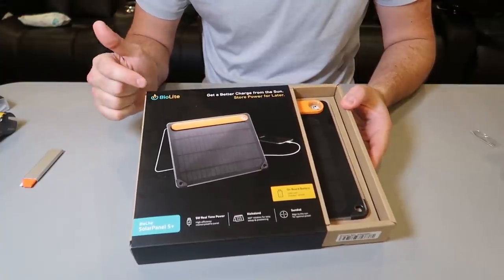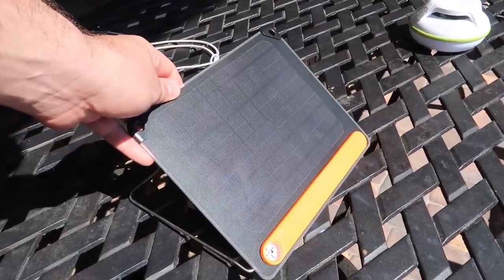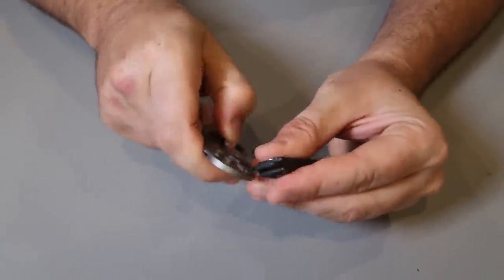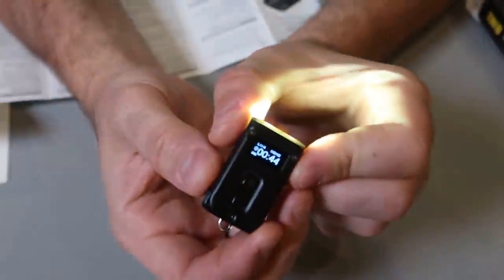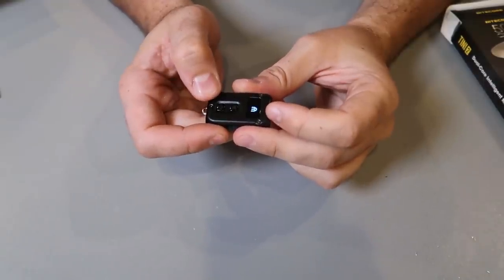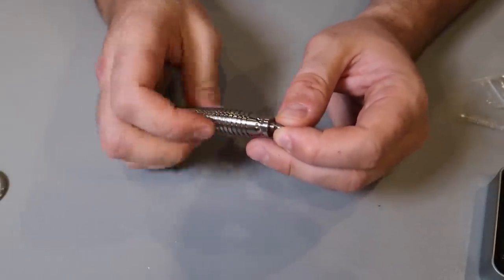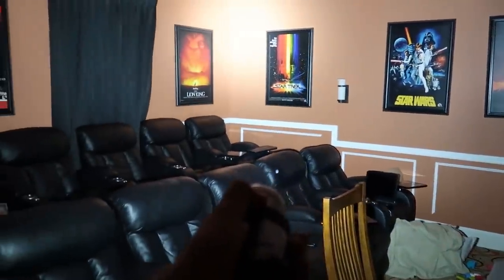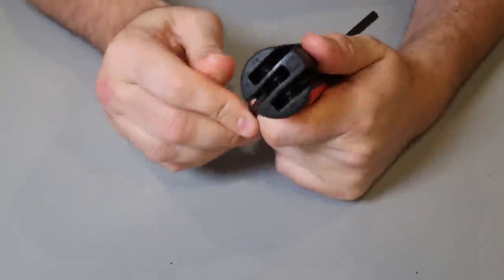6 EDC Gadgets Actually Worth Buying #3